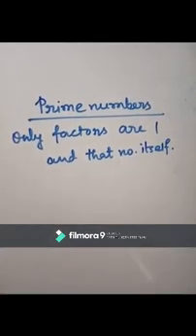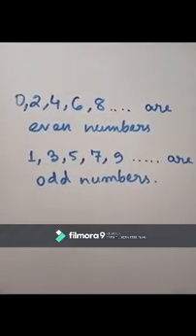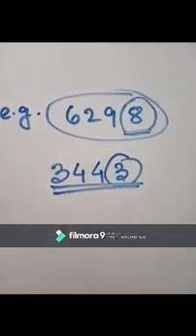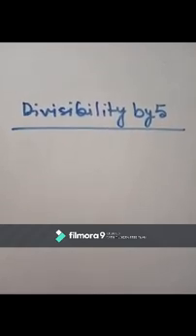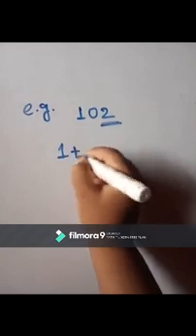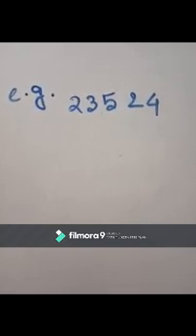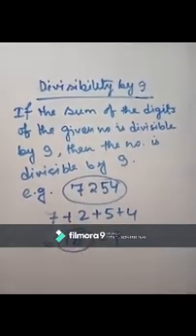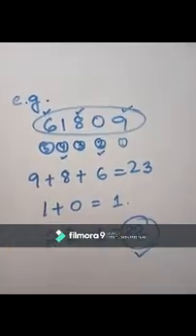CLASS VI MATHS Chapter - 3 (Playing with Numbers) Exercise - 3.2 and 3.3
BHOLANANDA NATIONAL VIDYALAYA
CLASS - VI
SUBJECT: MATHEMATICS
CHAPTER - 3